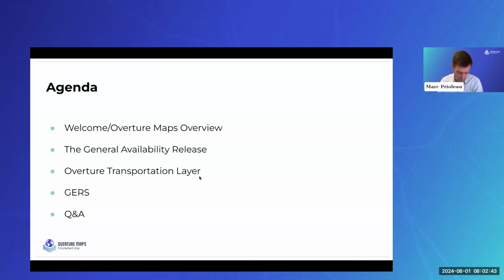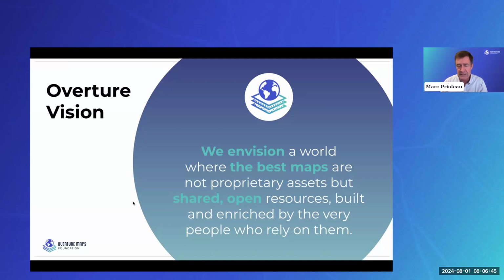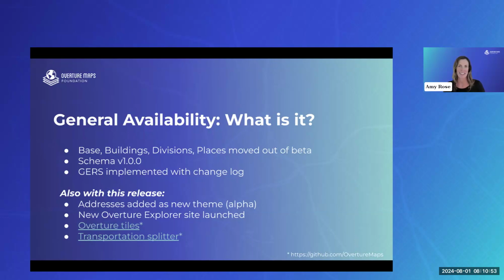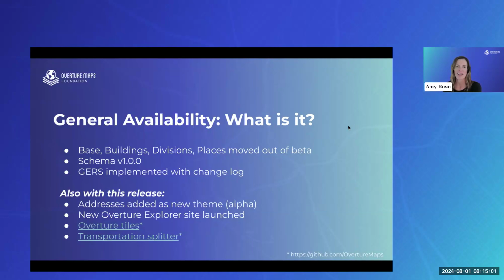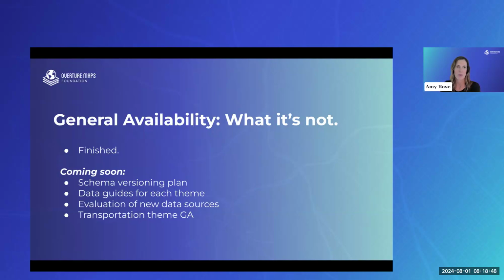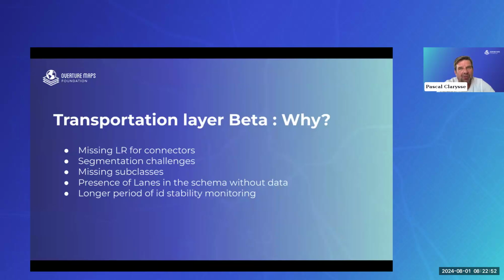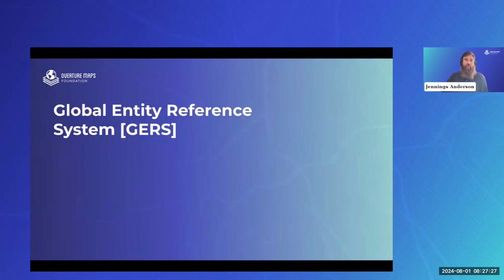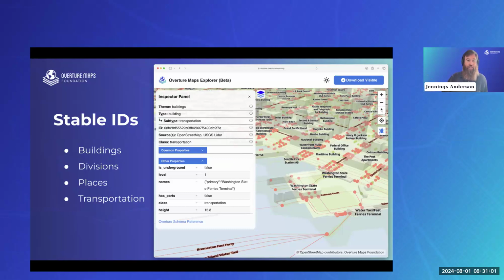Overture Maps General Availability and Beyond | AMA | Overture Maps Foundation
Watch this in-depth discussion on Overture Maps' General Availability release. Our expert panel Amy Rose, Jennings Anderson, Pascal Clarysse, and Marc Prioleau, will explore upcoming developments in our transportation layer, GERS, and the new Address theme.

Chapters:
00:00 Introduction
09:05 General Availability: What is it?
19:48 Transportation layer in Beta, why?
26:15 Global Entity Reference System (GERS)
30:53 Q&A

Founded in 2022, Overture Maps Foundation is the world’s leading home for collaboration on the development of reliable, easy-to-use, and interoperable open map data that will power current and next-generation map products. This interoperable map is the basis for extensibility, enabling companies to contribute their own data. Members combine resources to build map data that is complete, accurate, and refreshed as the physical world changes. Map data will be open and extensible by all under an open data license.